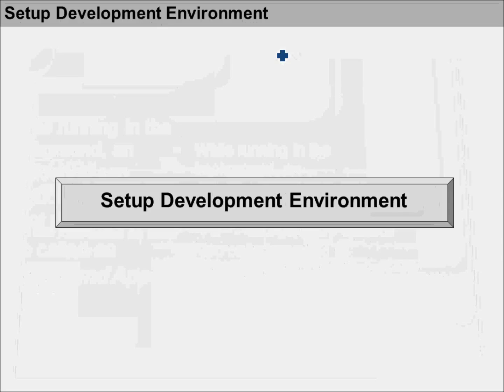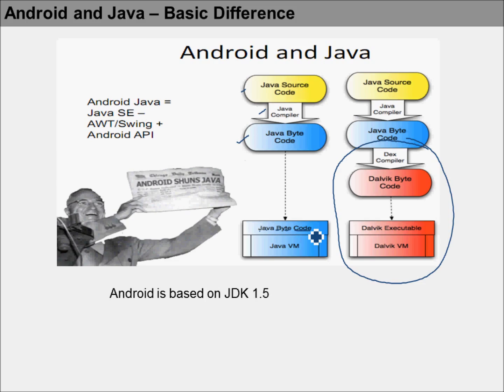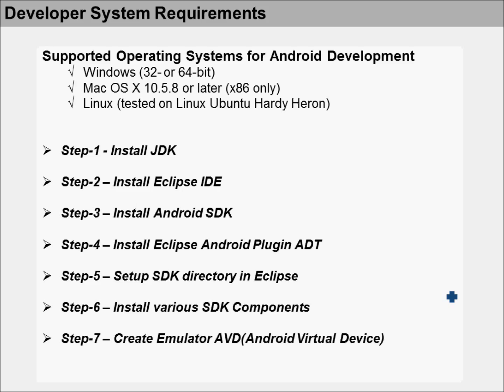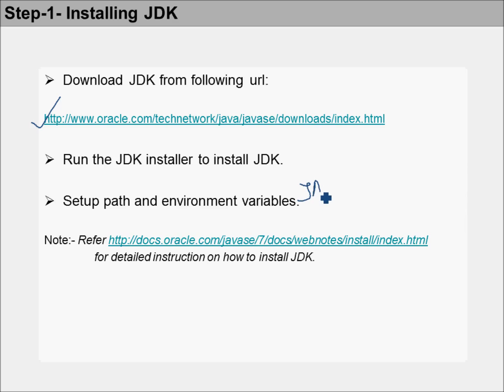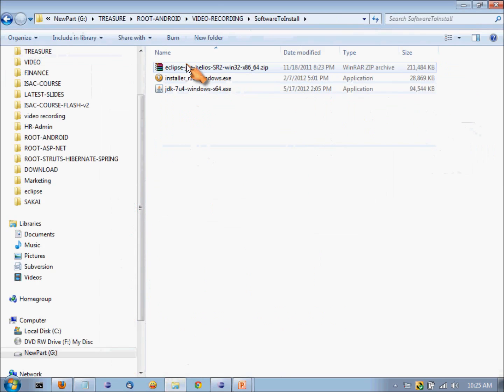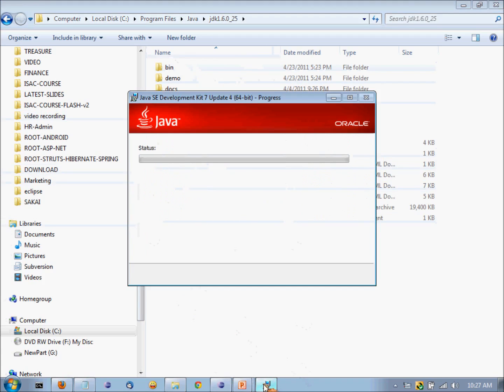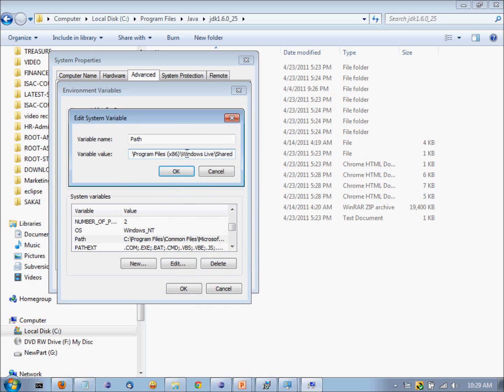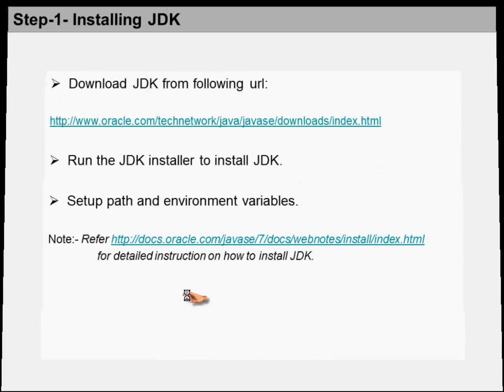ANDROID Chapter 2 1 Android Developer Setup InstallingJava HB